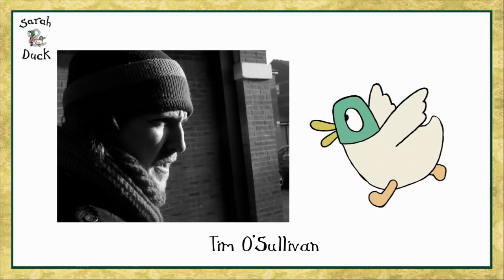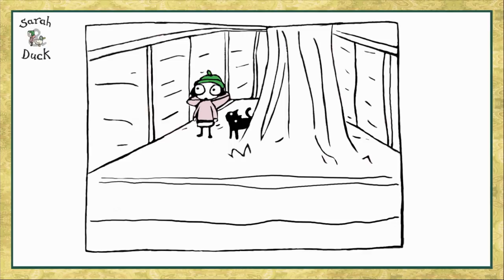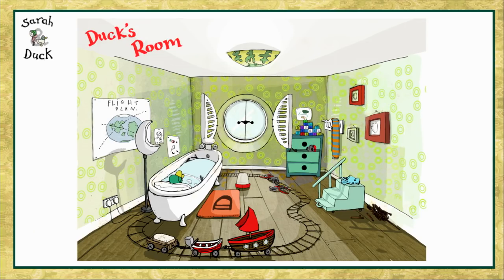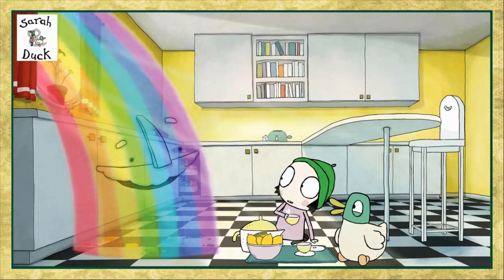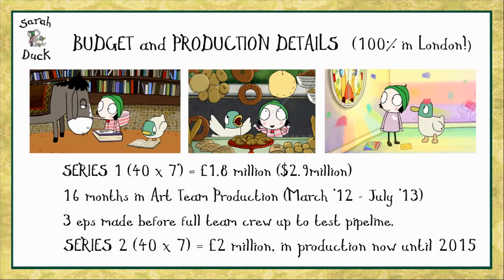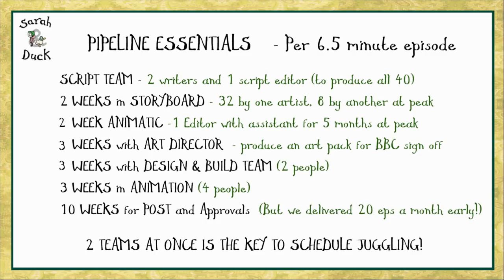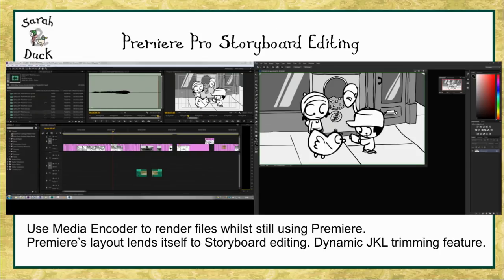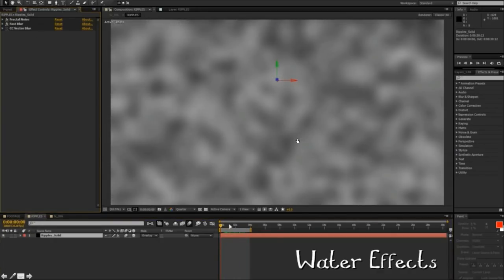The Making of Sarah & Duck for the BBC | Adobe Creative Cloud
Jamie Badminton of Karrot Animation details the creation of the successful 2D animated series “Sarah & Duck” using CelAction and Adobe Creative Cloud.